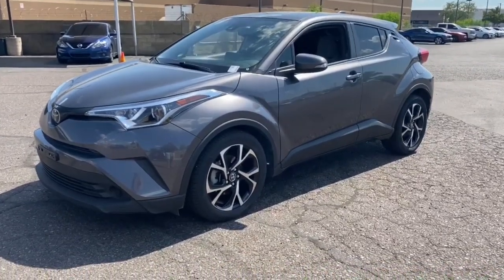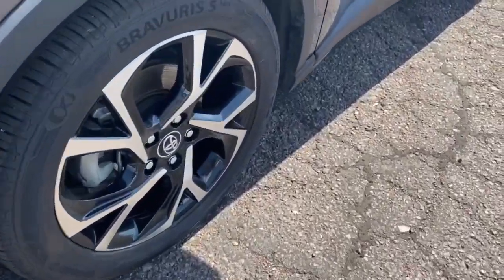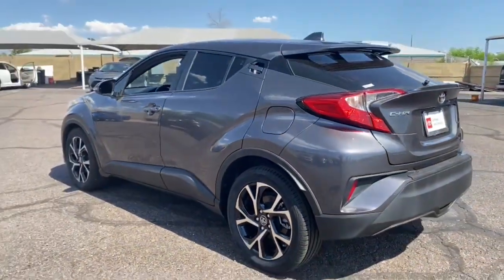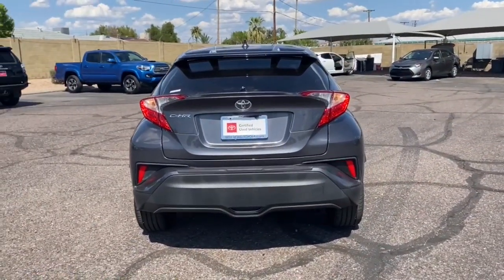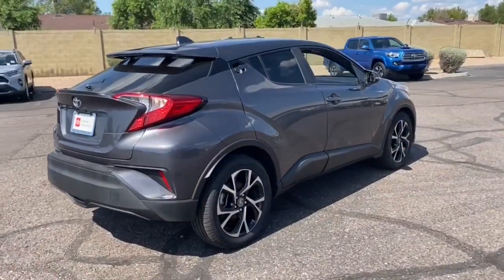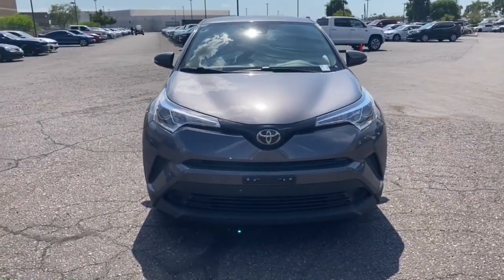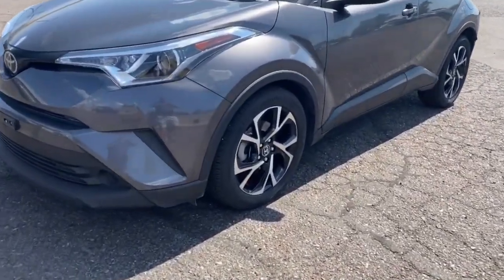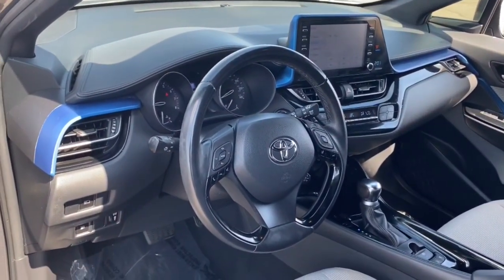2019 Toyota C-HR Phoenix, Glendale, Peoria, Sun City, Surprise, AZ K1030103T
MAGNETIC GRAY METALLIC Used 2019 Toyota C-HR available in Phoenix, Arizona at Bell Road Toyota. Servicing the Glendale, Peoria, Sun City, and Surprise, AZ area.